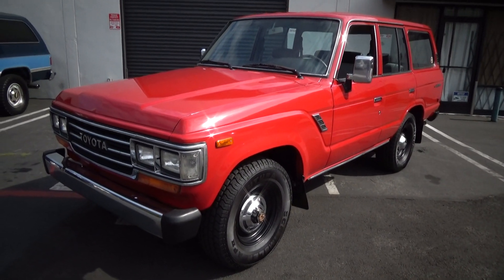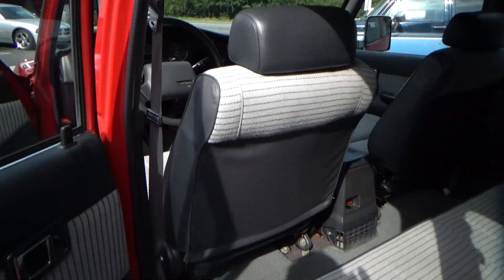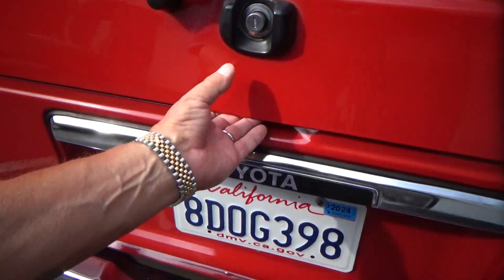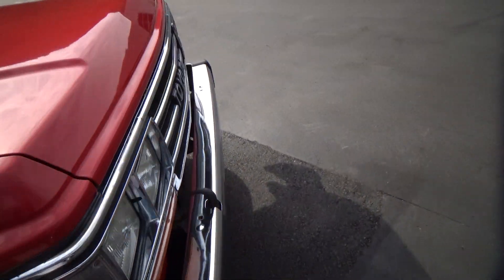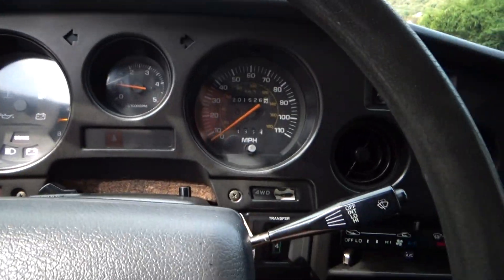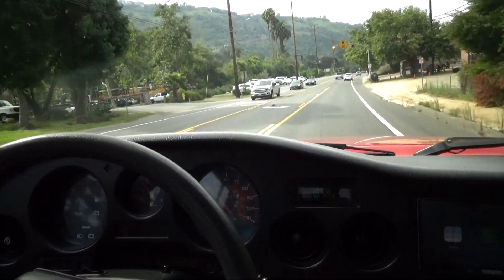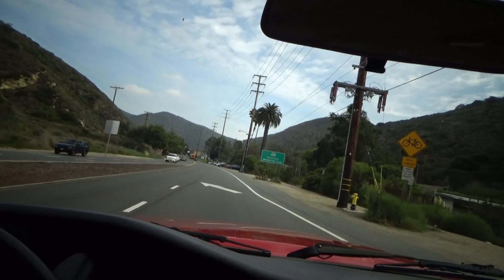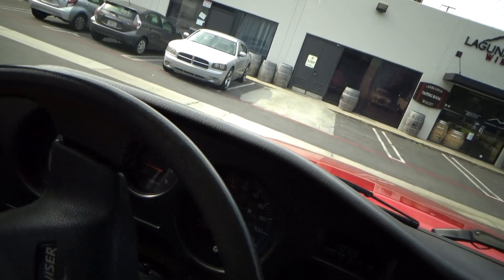1989 Toyota Landcruiser test drive at Laguna Classic Cars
This Landcruiser is in excellent condition both cosmetically and mechanically. Features include a automatic transmission, ice cold air conditioning, Alpine sound system, power steering and power disc brakes. It is a dry California vehicle with a clean Carfax report, a current smog certification, and clean California title.
 The interior is spotless and looks new, the exterior is straight with great quality paint and trim.

2171 Laguna Canyon Rd Laguna Beach CA